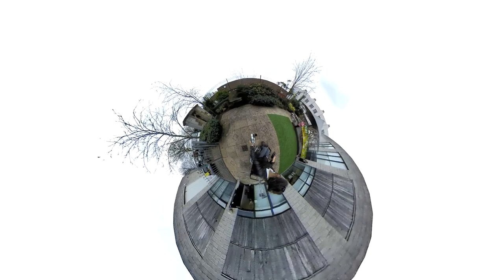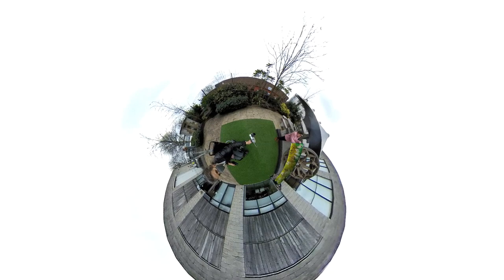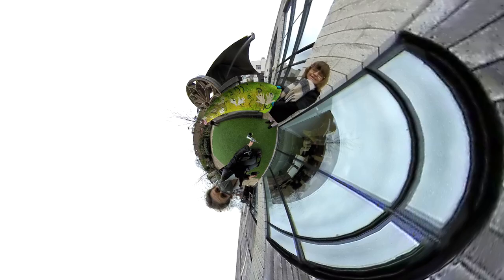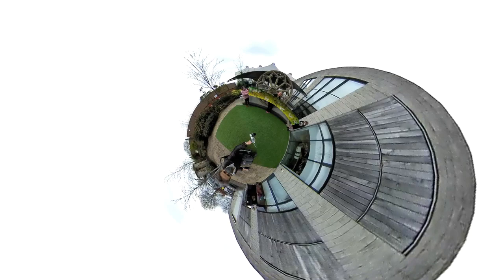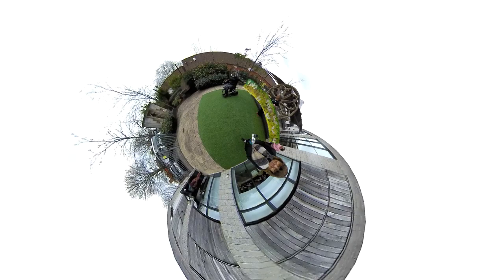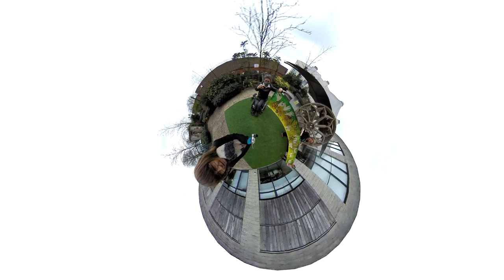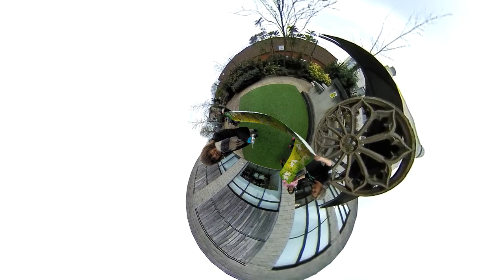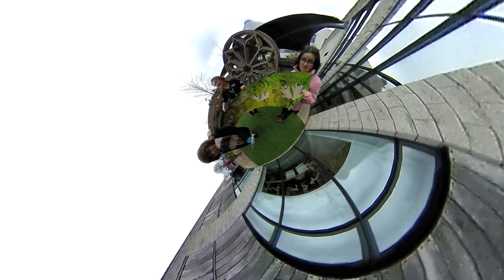Pushing the Boundaries – Breaking the Mould, 360° workshop with Sue Austin Part 3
In March 2023 artists from our ‘Get Crafty’ group worked with 20-21 exhibitor Sue Austin, exploring our building using different kinds of 360° filming equipment – the resulting videos were shown alongside Sue’s ‘Creating the Spectacle!’ exhibition for the closing weekend of the show.

Videos by: Lisa Batchelor, Clare Brewetton, Sandra Burrows, Cally-Anne Clark, Daniel Hayward, Michael Horodecki, Simon Mumby, Daria Pilch, Simon Robinson, Eloise Wickens, Darren Wynne.